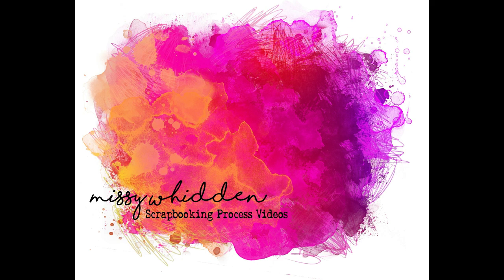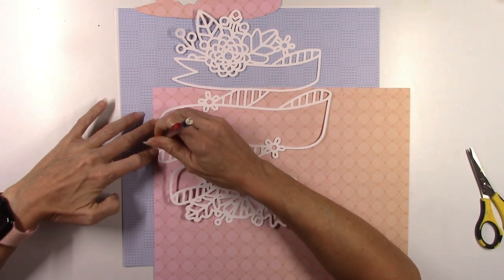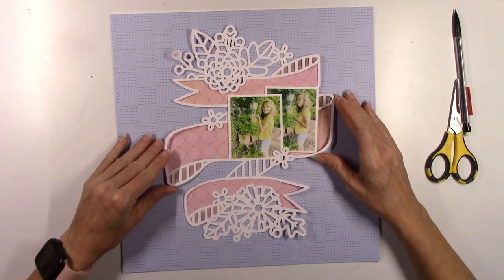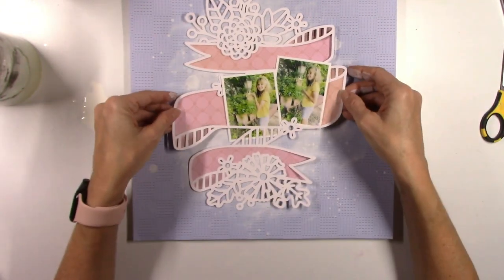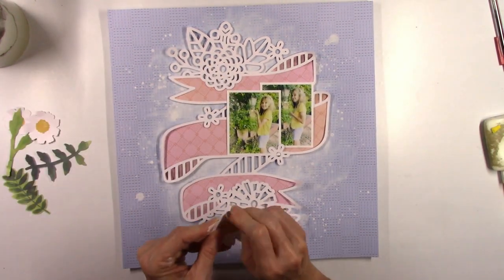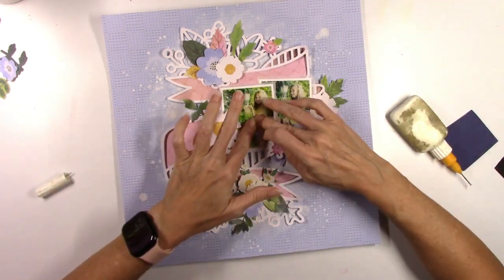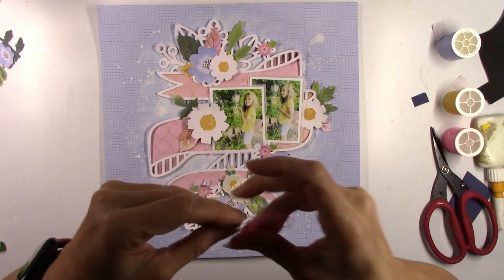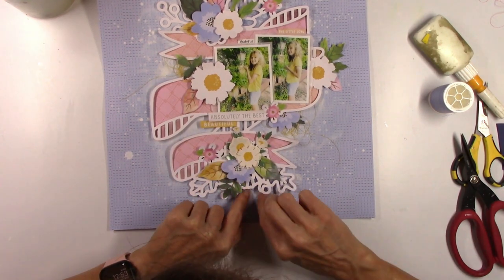Scrapbooking Process #728 Absolutely the Best / Paige Evans DT